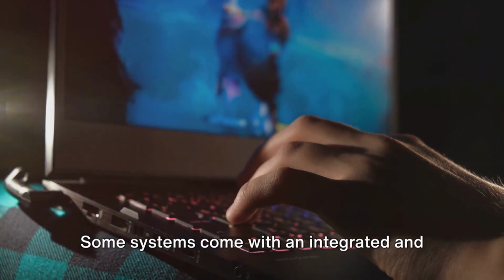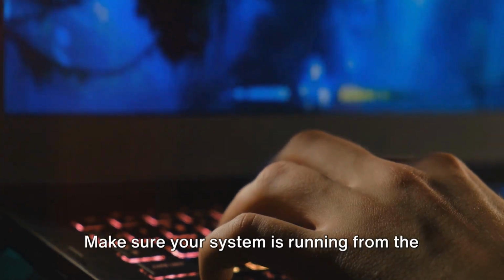How To Resolve Fall Guys Error Code 200_014?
Fixing Fall Guys Error Code 200_014: A Comprehensive Guide by Quaries

OUTLINE:

00:00:00 Introduction and Explanation of Error Code 200_014
00:00:25 Solution 1 - Check System Requirements
00:01:02 Solution 2 - Switch to Dedicated GPU
00:01:13 Solution 3 - Reinstall Epic Online Services
00:01:30 Solution 4 - Repair Epic Games Launcher
00:01:43 Solution 5 - Contact Epic Games Support
00:01:51 Conclusion
00:02:16 Untitled Chapter